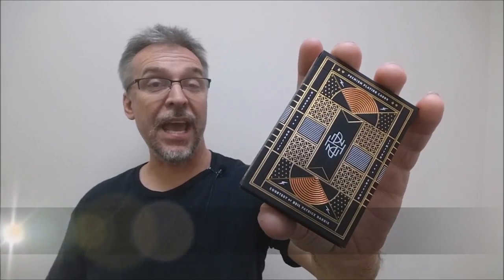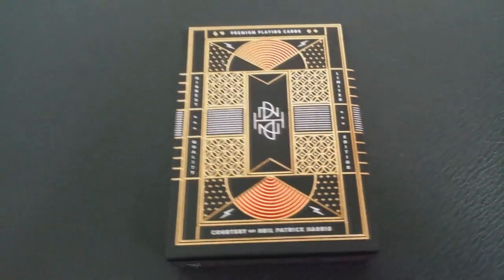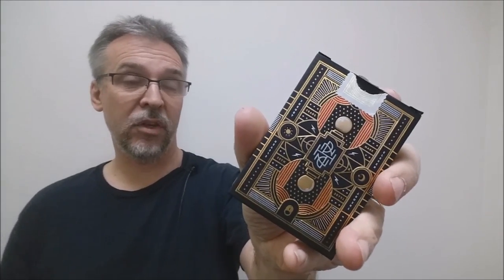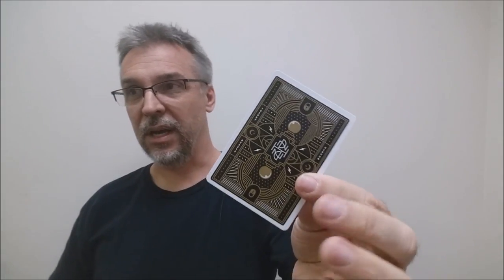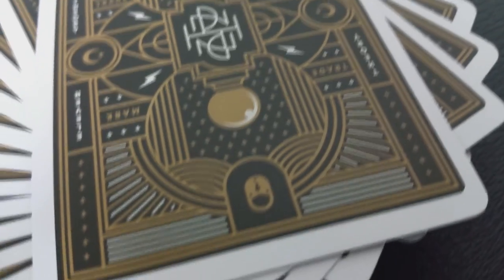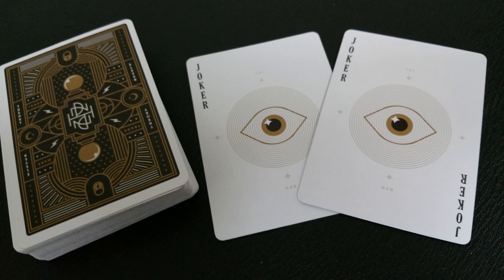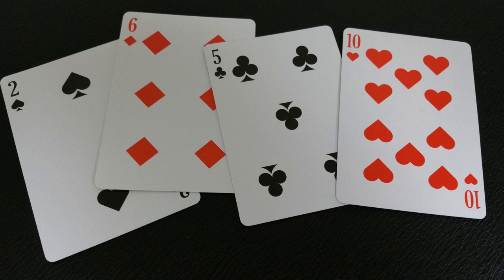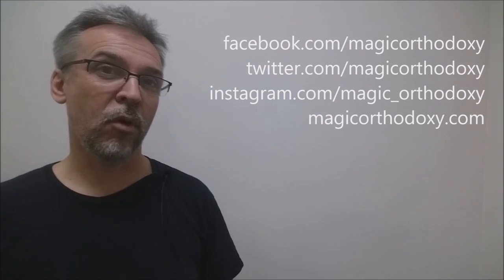Deck Review - Neil Patrick Harris (NPH) Playing Cards - Theory 11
Playing Cards
Magic Tricks
Best Magic
Easy Magic
Learn Magic